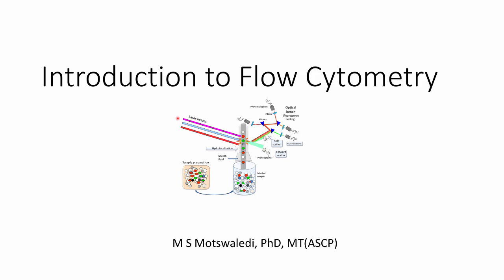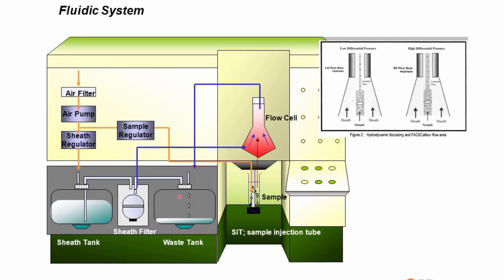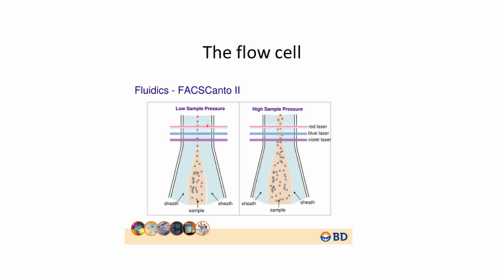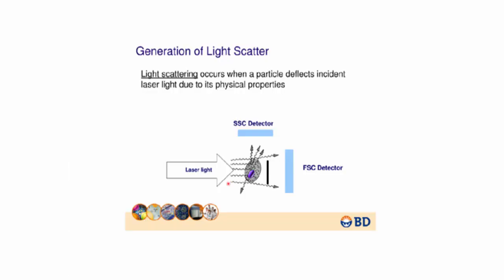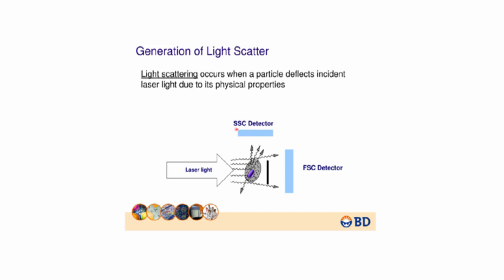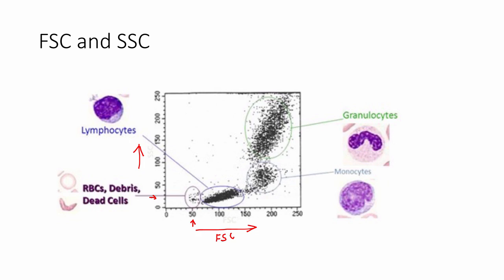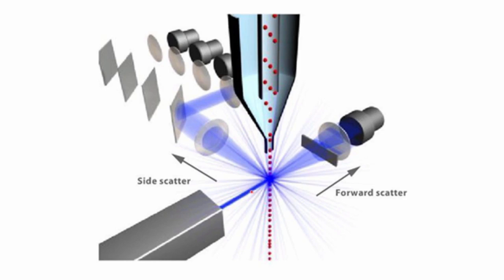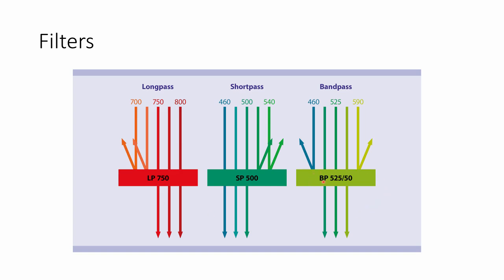Flow Cytometry 1 Motswaledi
Introduction to Flow Cytometry